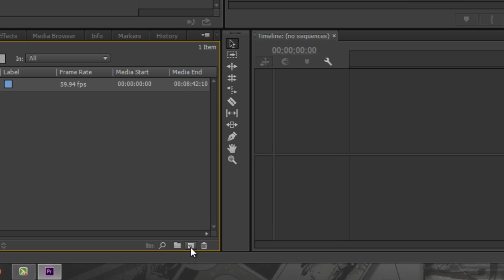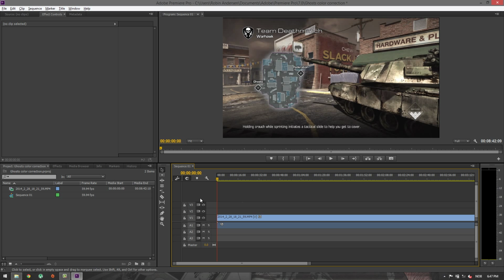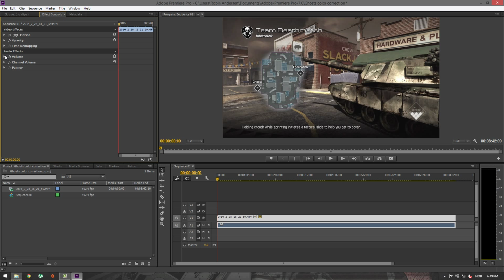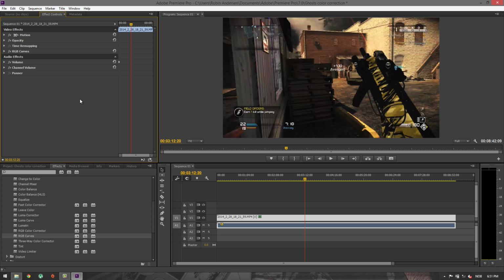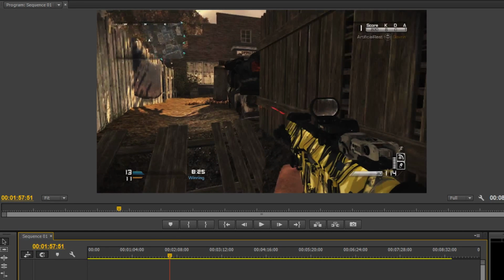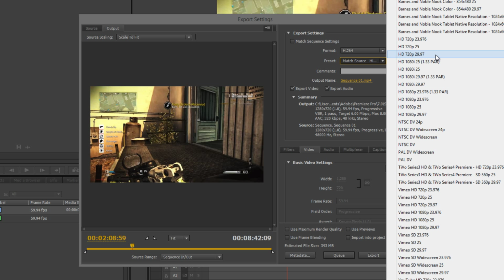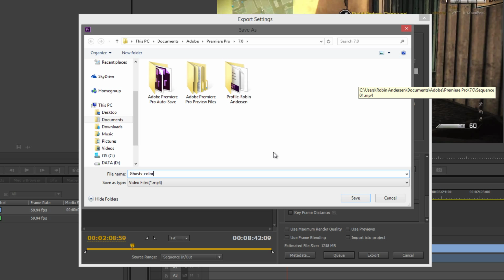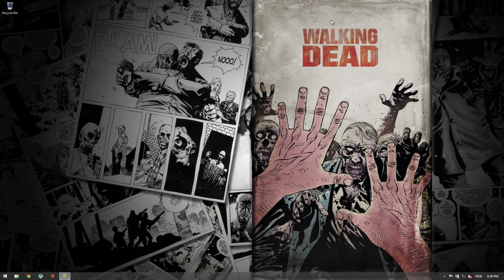Gameplay Color Correction | Premiere Pro Tutorial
In this tutorial I teach you the best way to color correct your gameplay videos in Adobe Premiere Pro CC (also works for later versions). This easy correction will make your gameplay look amazingly crisp and clean.

Music lincense:
None of the music used in this video is mine.

Add me on Xbox Live - ArtificialRest